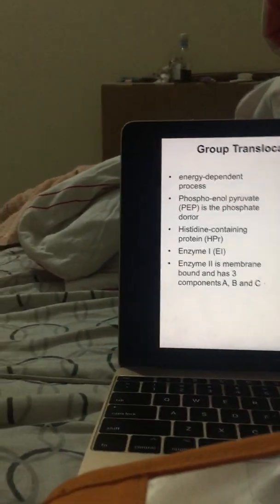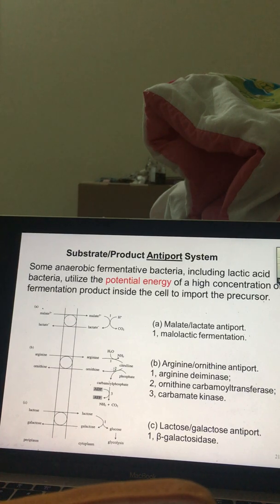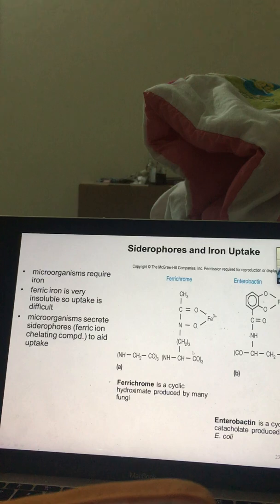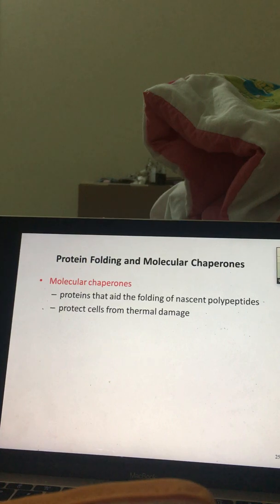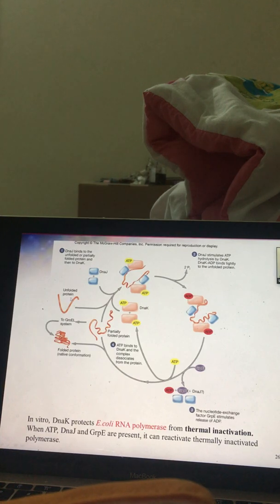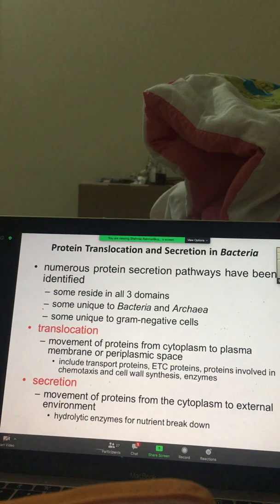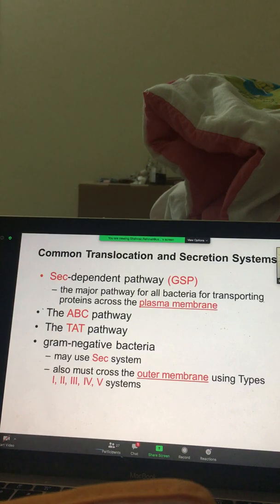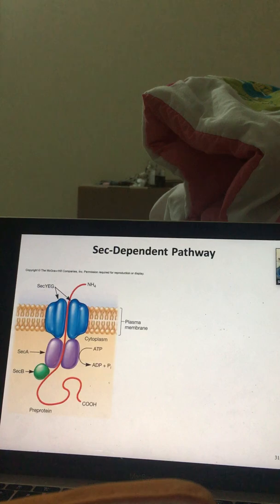Bac-physio-feb 4- part 2